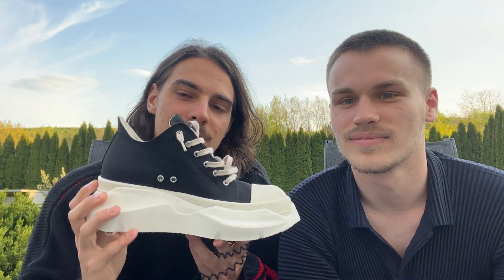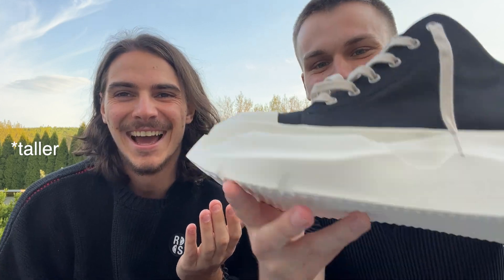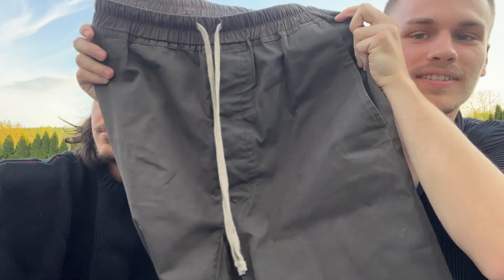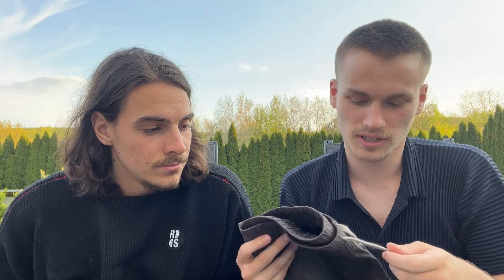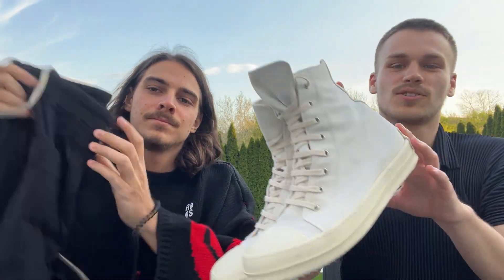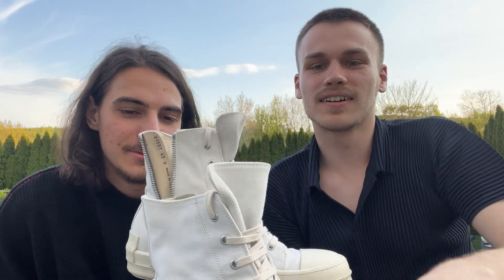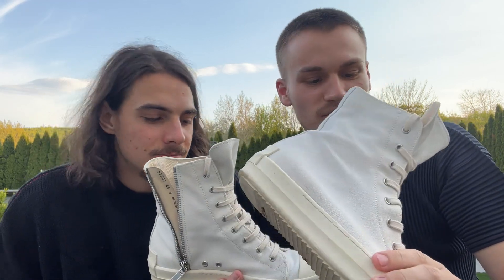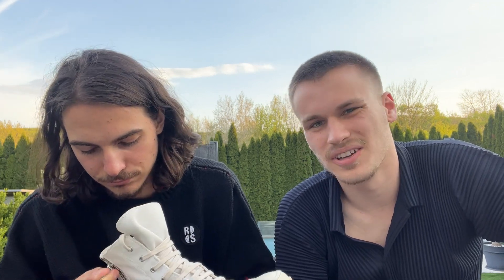Little RICK OWENS Haul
Hello guys,

Today's video is about our newest acquisations from the almighty Rick Owens. Quick note: I (Marko) actually bought those Abstract Ramones as well - shortly after recording. These extra 8cm's are amaaaaazing, if you're not the tallest guy. Anyway, size doesn't matter (Naum's words...)